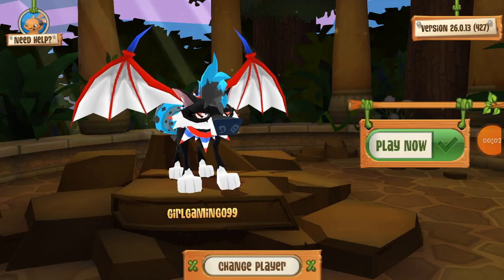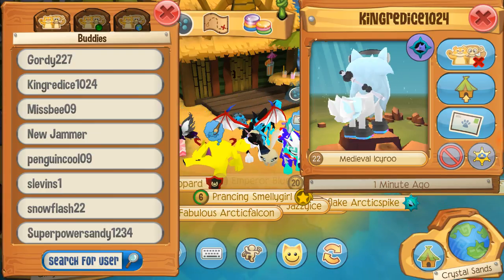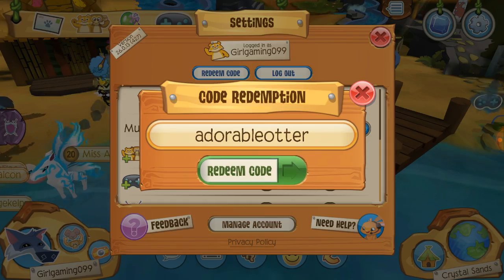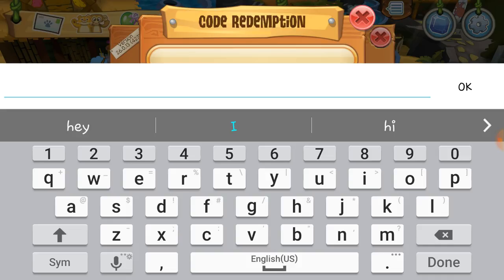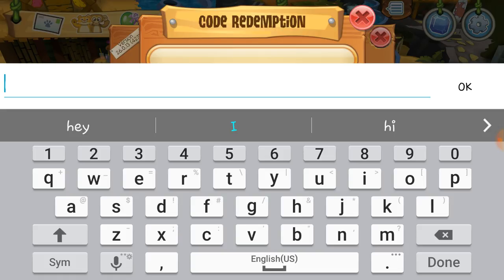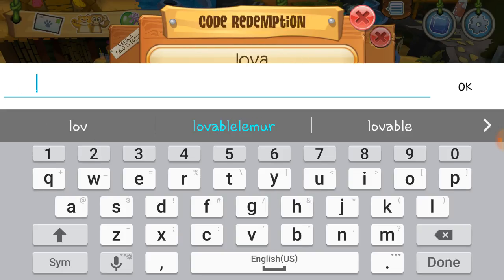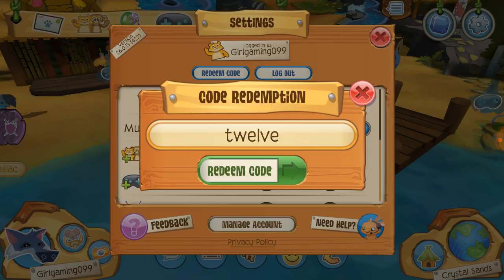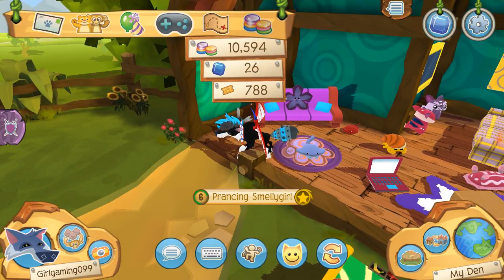Sapphire and Gem Codes ep 2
These are all working codes I will write them down below

Funnyfox
AdorableOtter
TouchyToucan
CheeryCheetah
SwiftDeer
DashingDolphin
BillyGoat
QuickHorse
HappyHyena
JammerJoey
Twelve

Chow!!! :-)